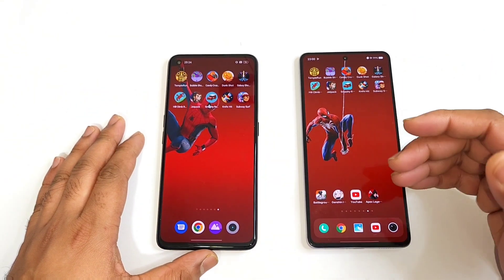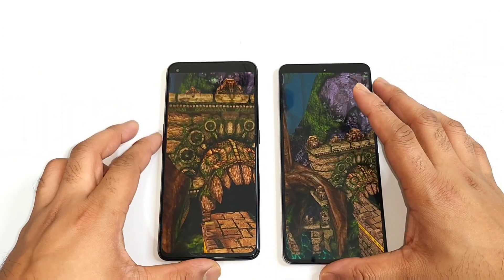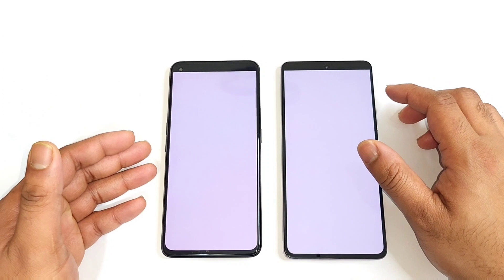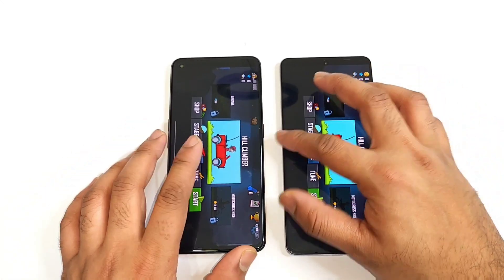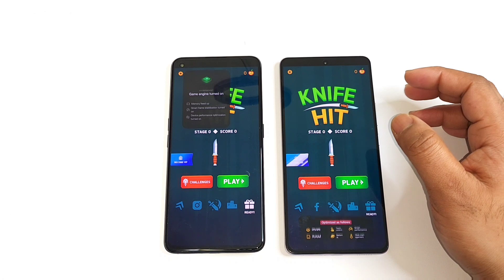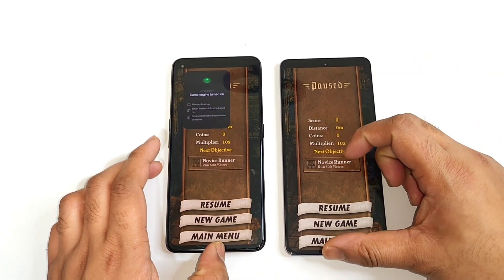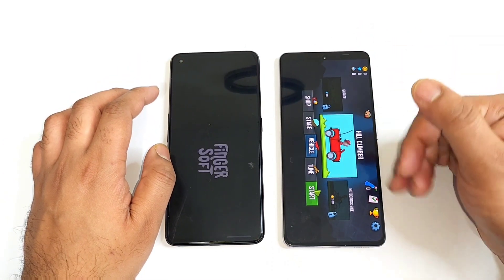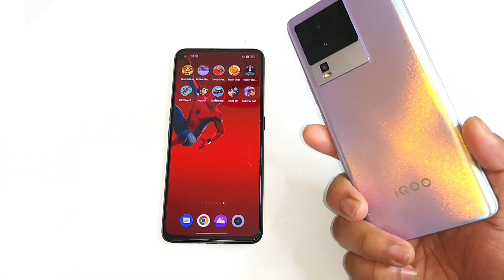iQOO Neo 7 vs Realme Neo 3T Speedtest 10Games Ram Management Comparison which is Best 🔥🔥🔥